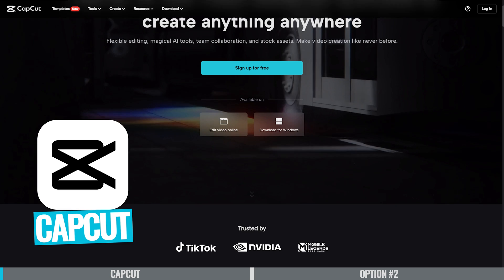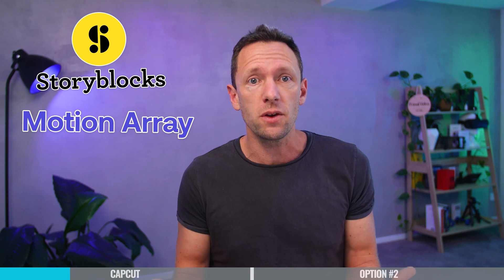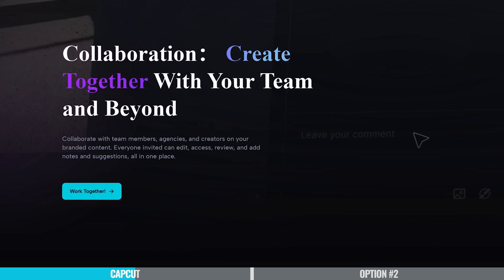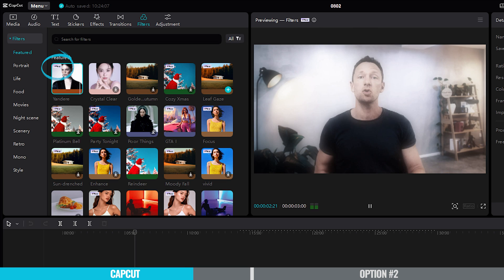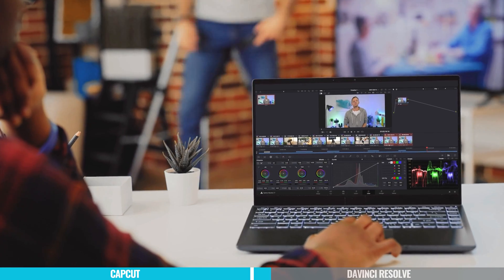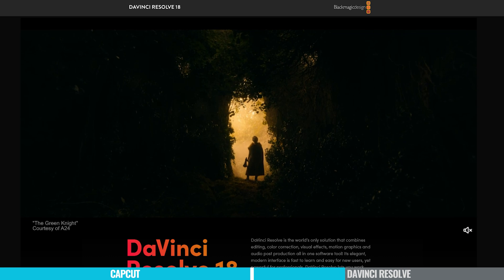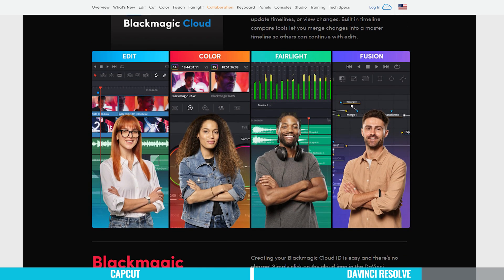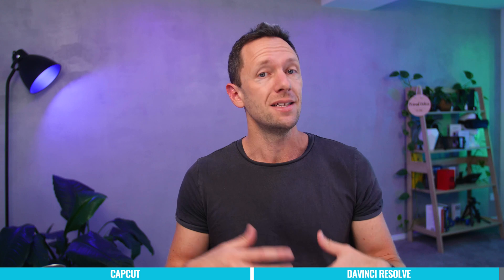Best Video Editing Software For PC (WINDOWS) - 2024 Review!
The BEST video editing software for PC in 2024! We’ll review the leading options and share our top picks for best paid & free Windows video editor right now.

Timestamps:
00:00 Best Video Editing Software For PC (WINDOWS) - 2024 Review!
00:33 Windows Video Editor Option #1: CapCut
02:58 CapCut Pricing
04:12 CapCut Restrictions & Alternative
04:40 Windows Video Editor Option #2: DaVinci Resolve
07:28 DaVinci Resolve Pricing

Stay current on video tools and AI. Ask JustinAI for instant answers, access extended tutorials, monthly AMAs, and ready-made workflows

-- Best Windows Video Editor - 2024 Review! --

There are SO many options available when it comes to the best video editing software for PC. Whether you’re looking for something suitable for video editing for beginners or are a seasoned pro video editor, it can be difficult to keep up with all the updates and know which one is right for you.

Each year we review all of the leading options to get a good gauge on the video editor landscape. Then we update our recommendations on the best video editing software for every budget, so you have all the latest info to help you make the right decision.

In this complete guide we do just that! We’ll share our recommendations for all budgets including everything from the best free video editing software for PC up to more advanced options. At the end we’ll share what we think is the best video editor for PC in 2024.